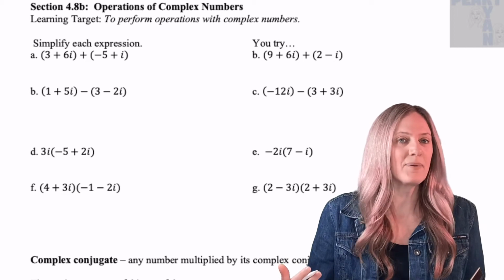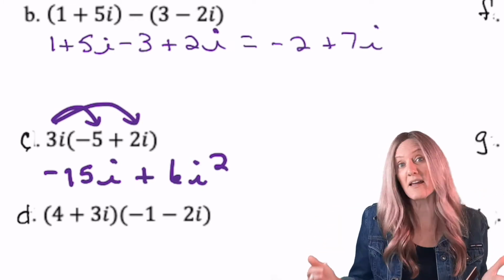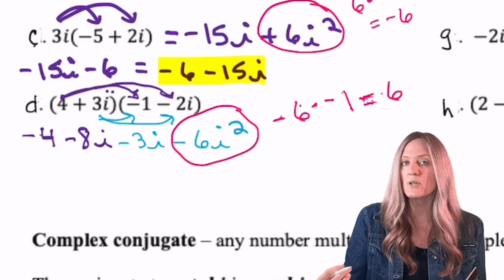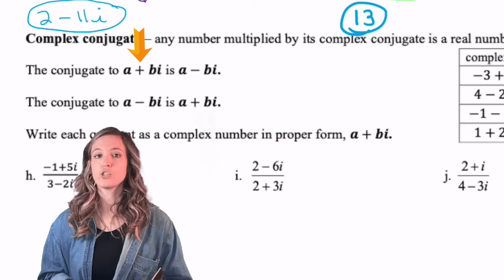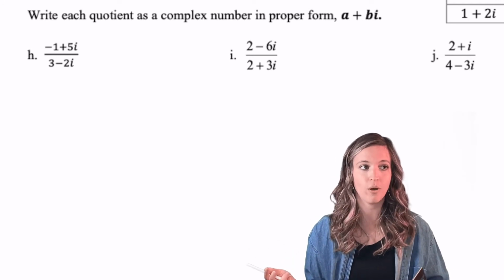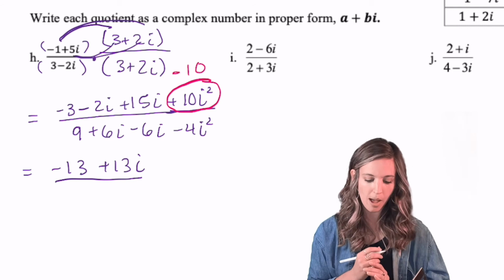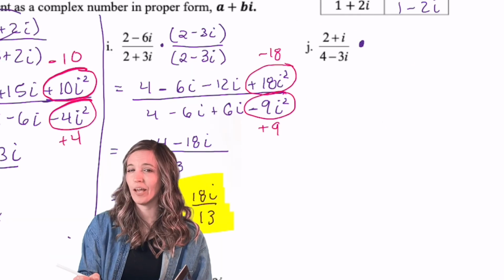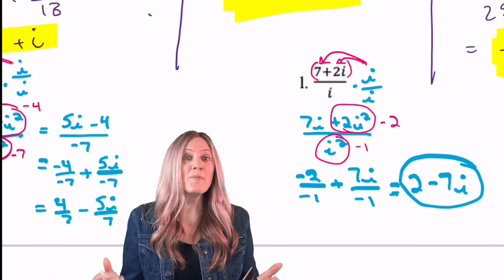Operations of Complex Numbers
Wait... You can add imaginary numbers, subtract and multiply them!? Come along with Ryan and Peart to learn how to add, subtract and multiply complex numbers. Also discover how to use conjugates to simplify quotients. Who knew complex conjugates could multiply to real numbers? You will!